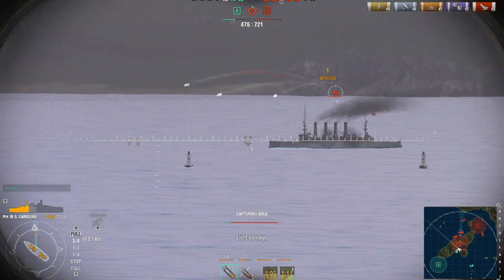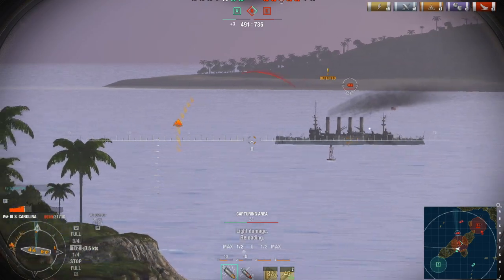Let's Play - World of warships 04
You sunk my battle ship ... but you missed with some torpedoes so HA.

Lastly, if you want to join me while I stream on TWITCH!

Fist Bump, Noggin ... Dude

/ Gamer - aka Trev